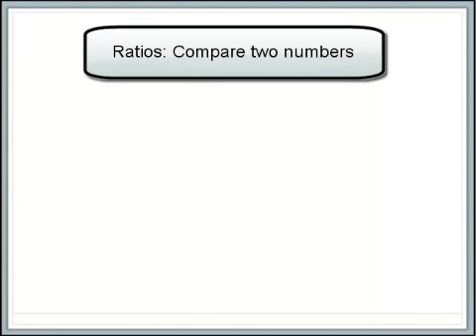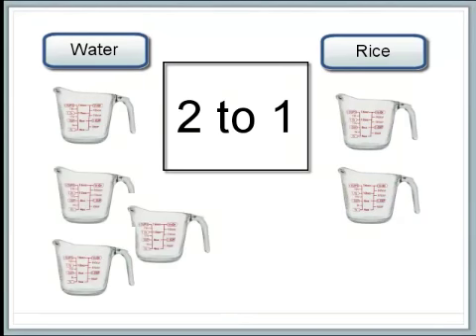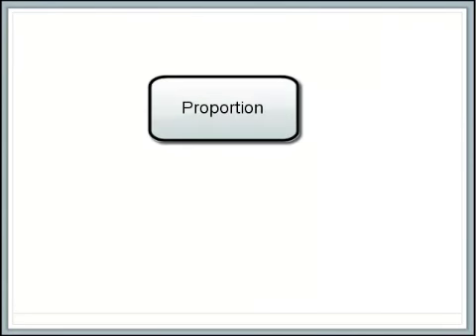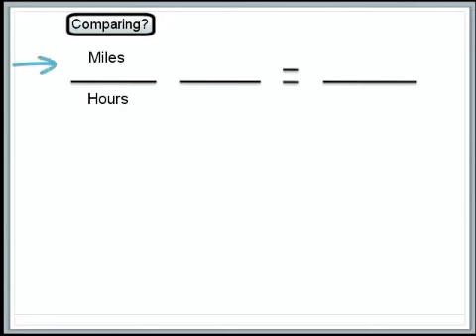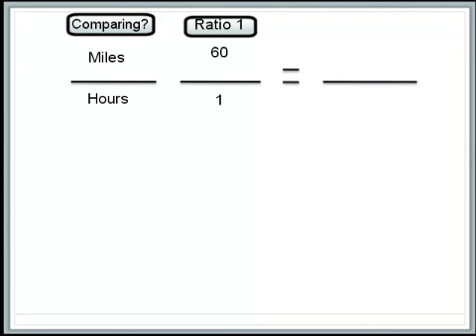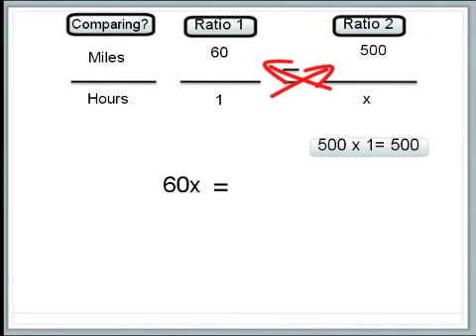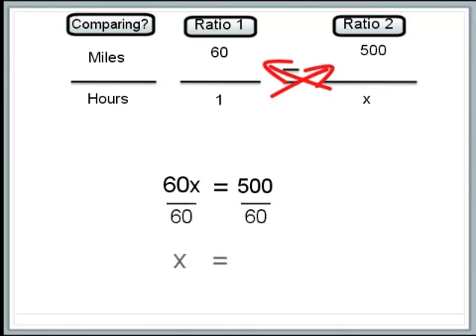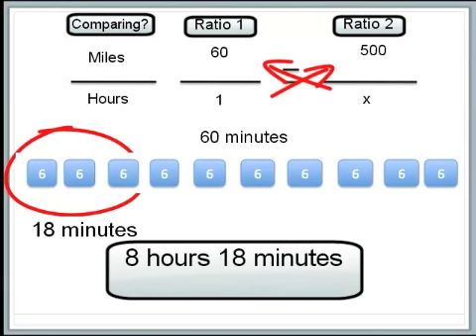ratios and proportions movie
In this video Frank is trying to figure out how long it will take to drive from San Diego to San Francisco and his friend Tina helps him figure it out using ratios and proportions.